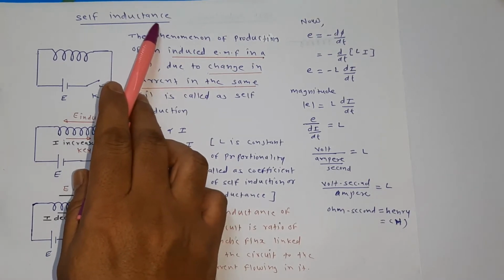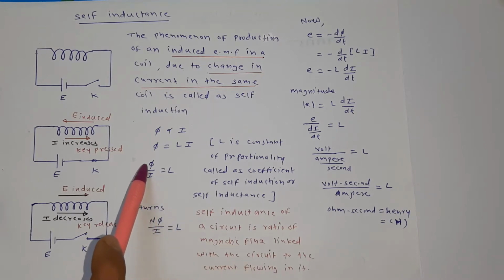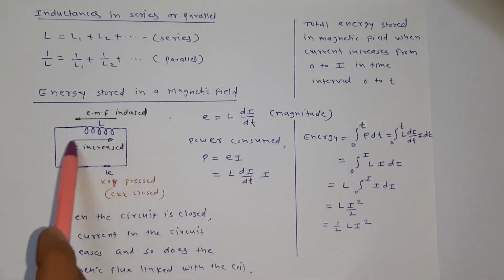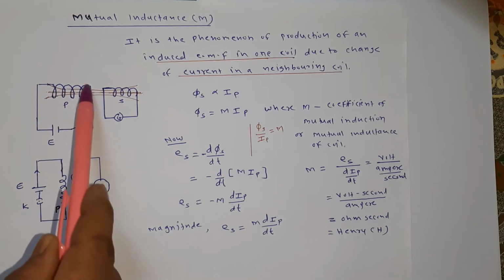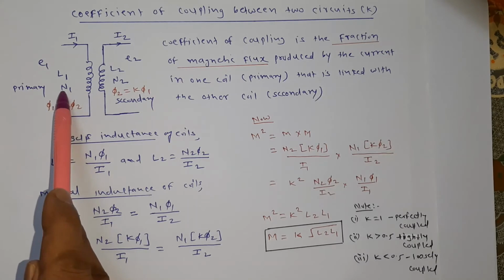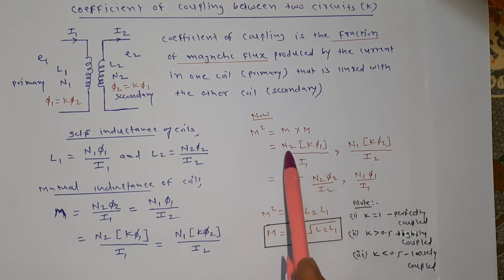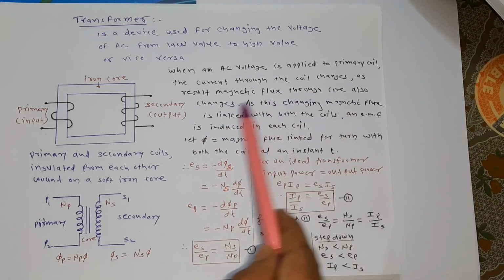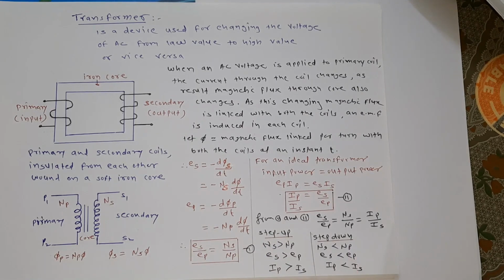ELECTROMAGNETIC INDUCTION Class 12 (New Syllabus)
Concept of .
1. Self inductance
2.Inductance of solenoid
3. Inductance in series or parallel
4.  Energy Stored in a magnetic field
5.Mutual Inductance
6.Coeffecient of coupling between two circuits
 7.Transformer